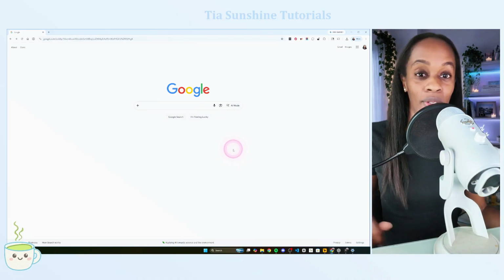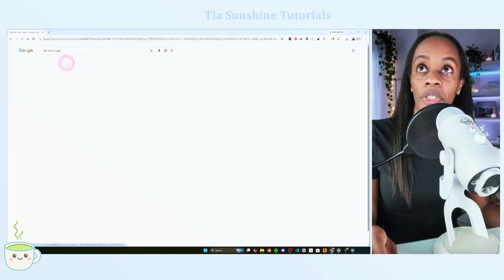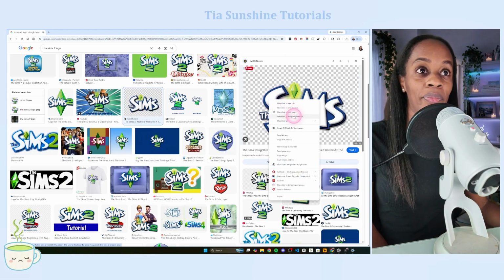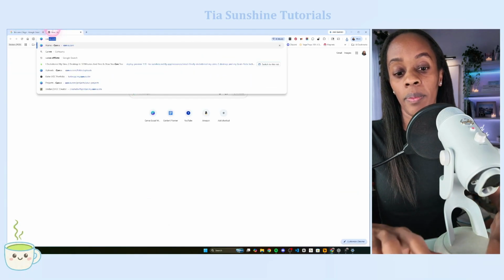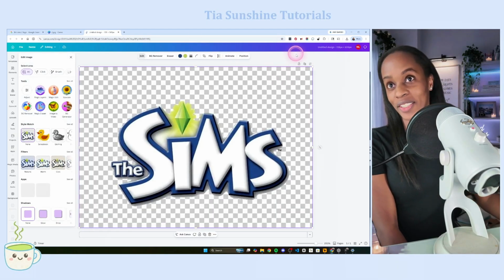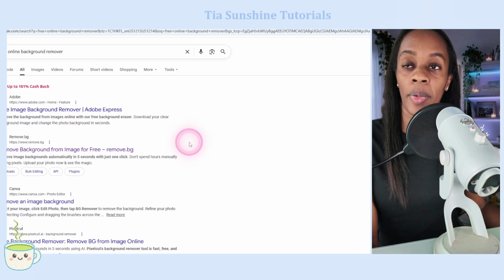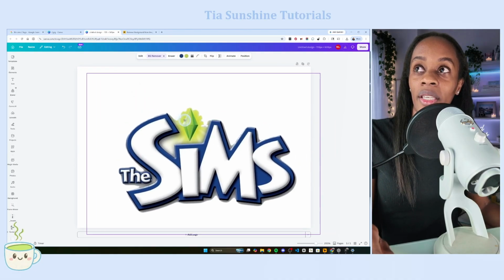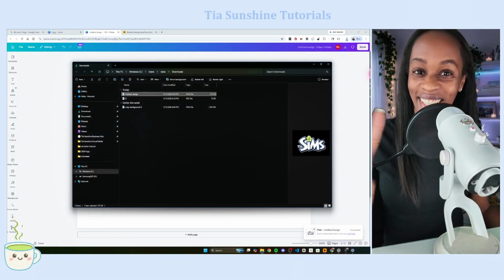You need to declutter your desktop! Here is how to choose your icon (Free Course | Part One)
Feeling overwhelmed with desktop clutter? You're not alone. In today's course, we're tackling your chaotic desktop and clearing everything up with the few clicks of a button!

👉 This episode is for you if:

You're ready to have a clean desktop but don't know where to start!

00:00 Intro